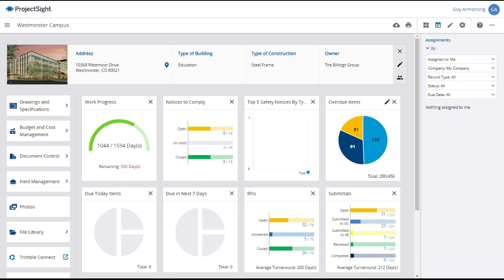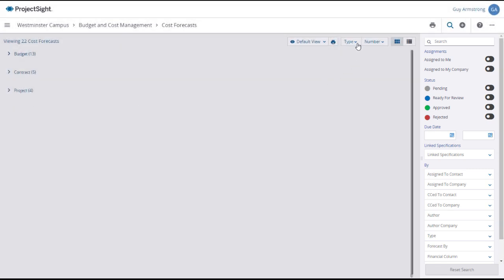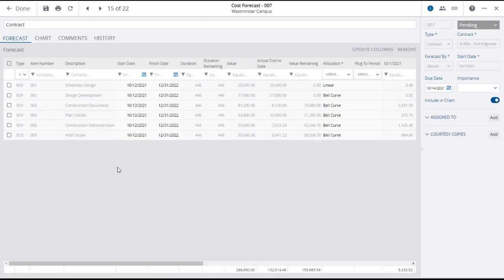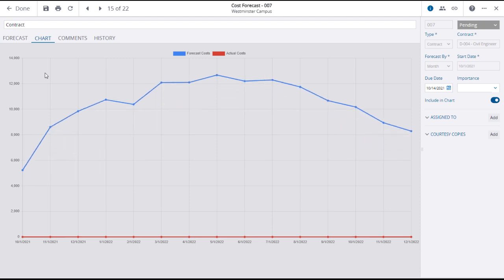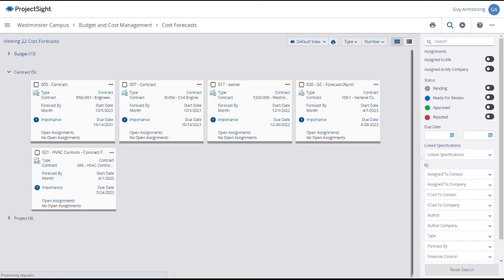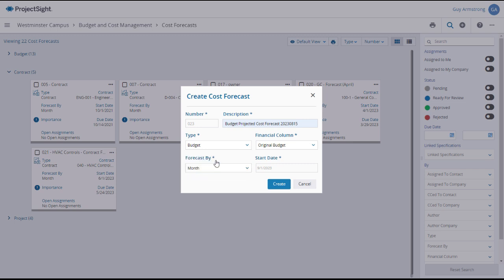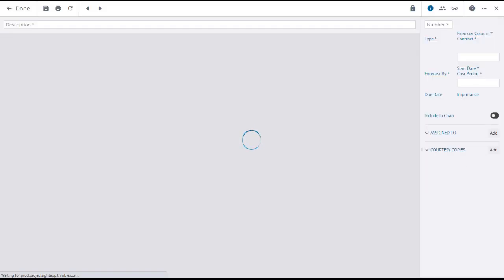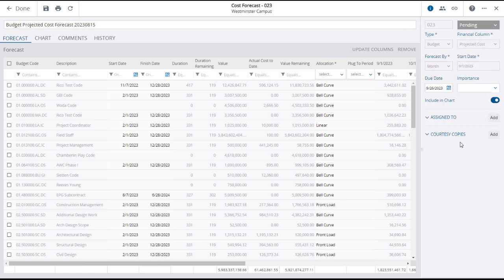Trimble ProjectSight User Training Video: Cost Forecasts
This video on Cost Forecasts is part of a training series for ProjectSight users, offering tips to enhance workflows, manage assets, and navigate ProjectSight's modules, helping you to become the ProjectSight expert your company needs.